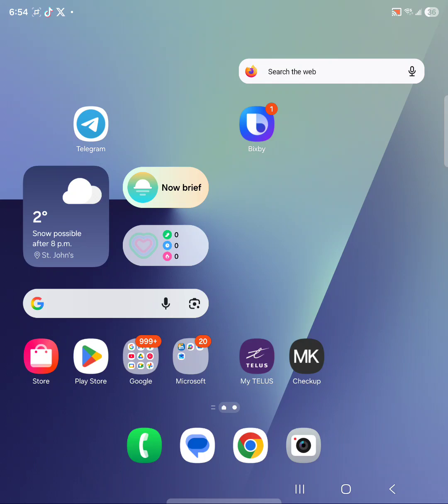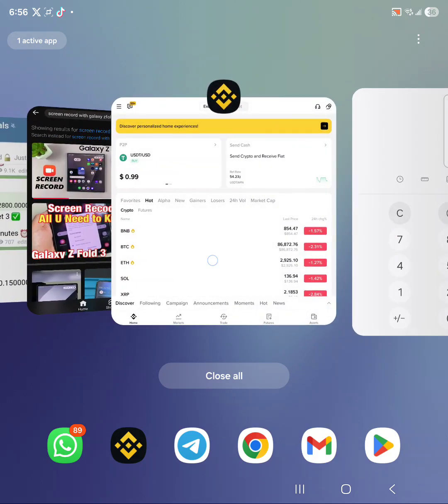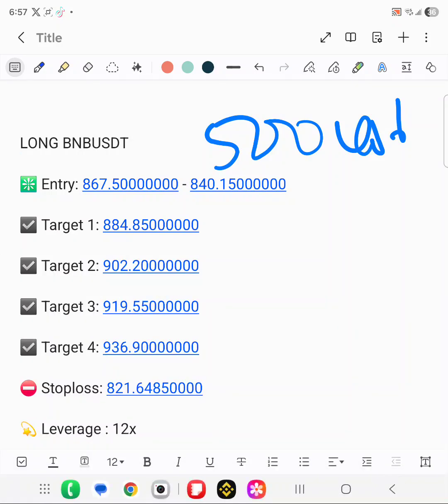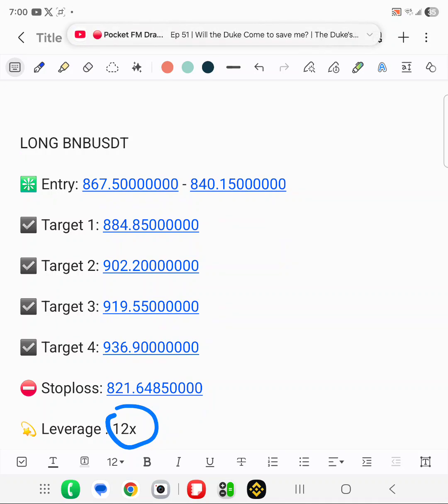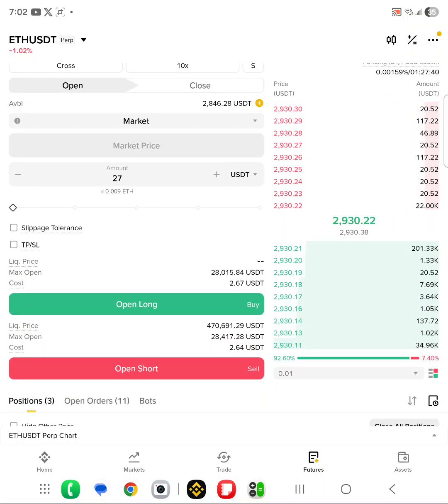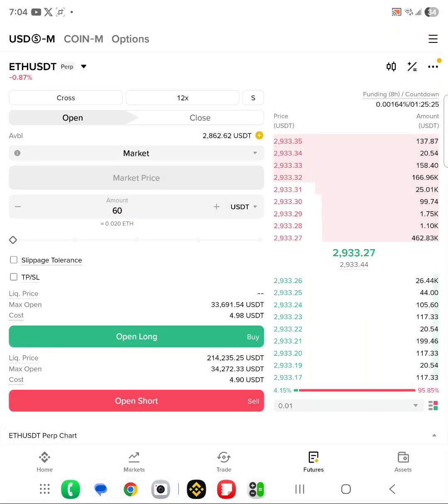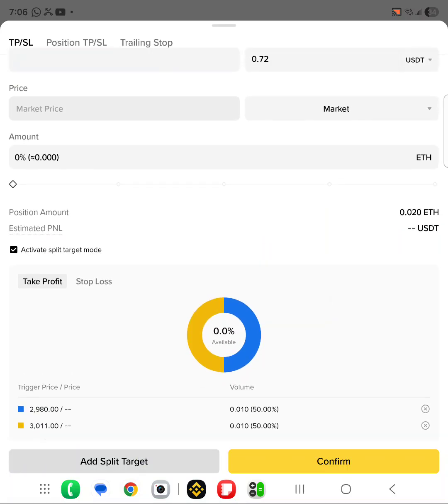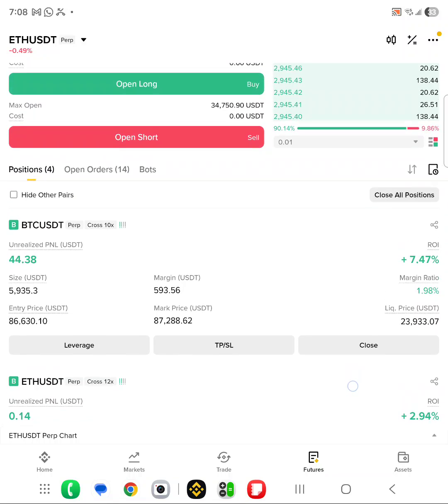Managing Risk/Reward on Futures Trading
You can trade with peace of mind and still make money.